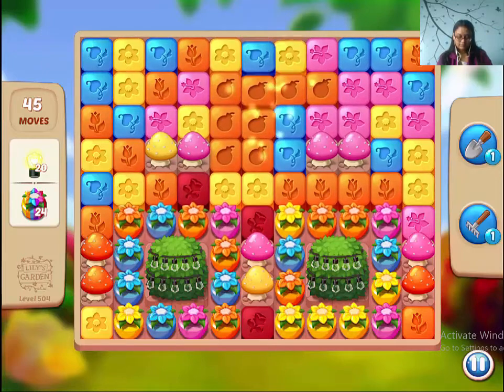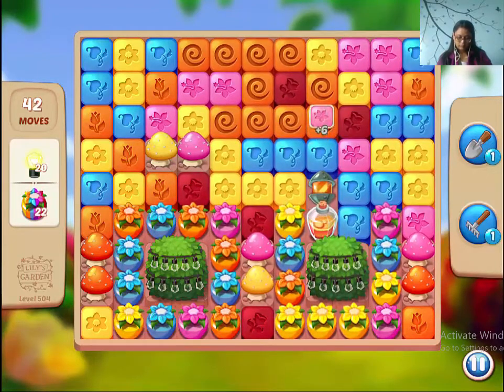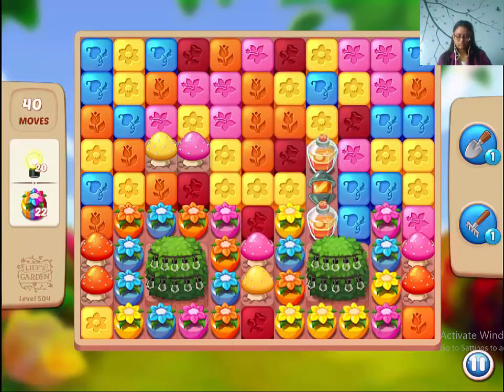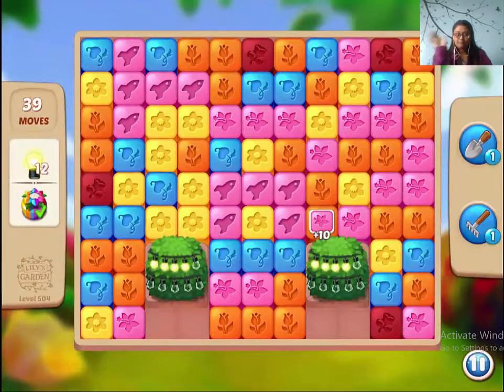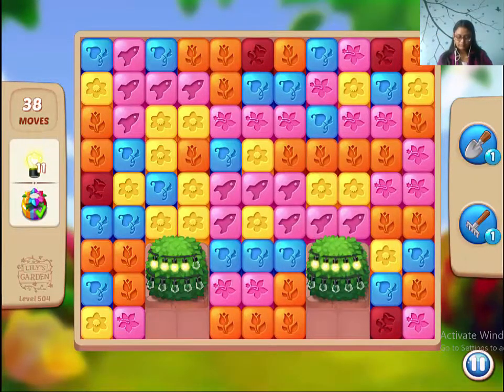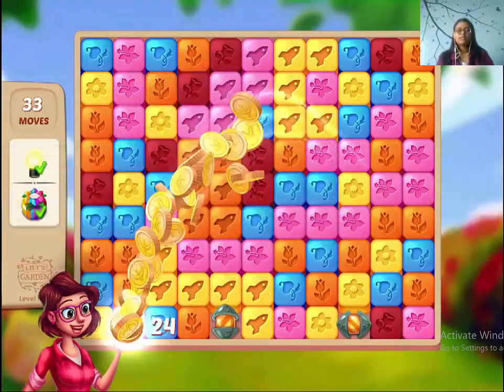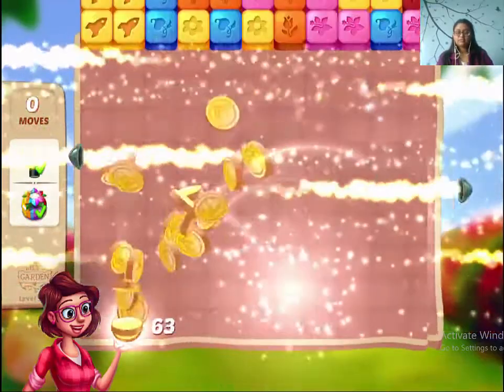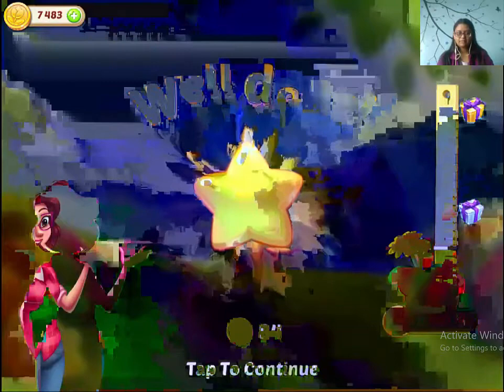Lilys Garden Level 504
Flower pots and bulbs are the goals for this level. The layout is square, so you can make boosters easily. Watch the video to see how I win this level.